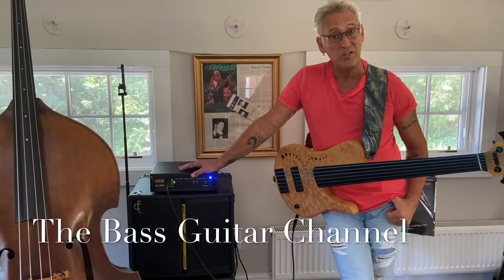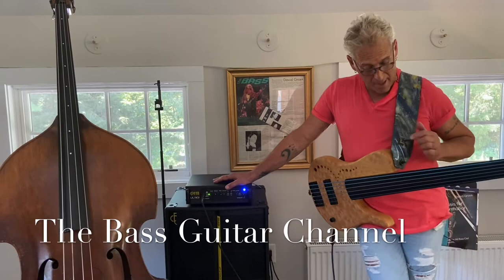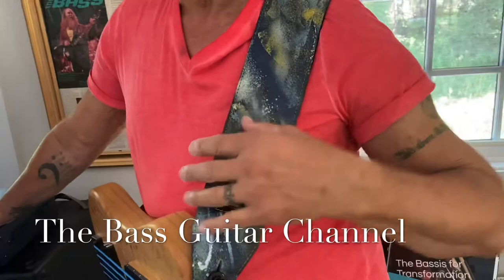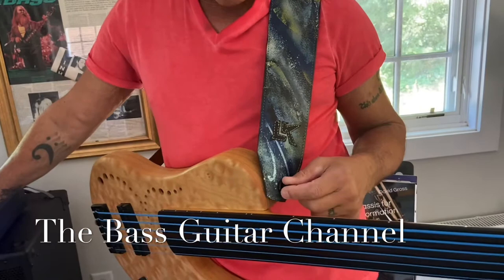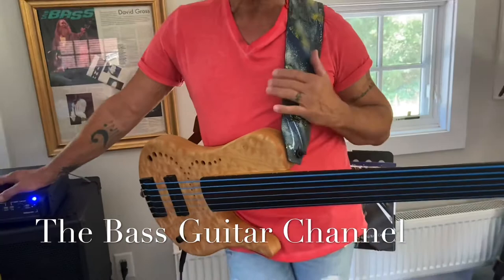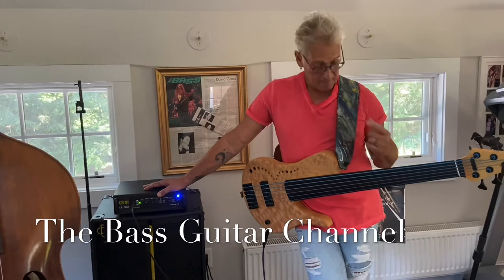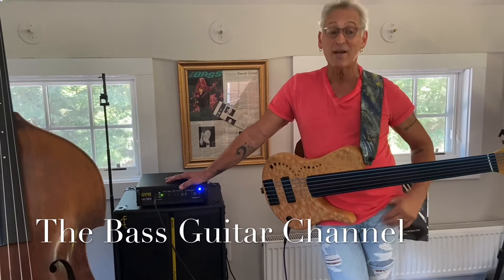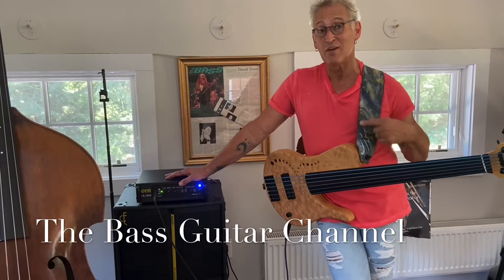LK Straps Review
Hand painted, spray painted and so very comfortable